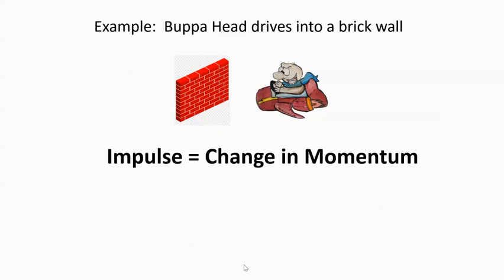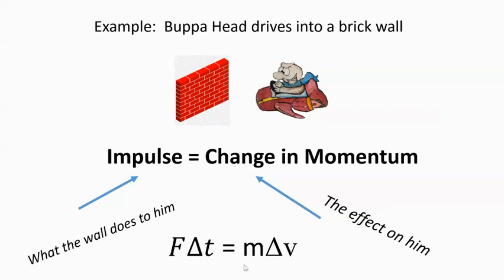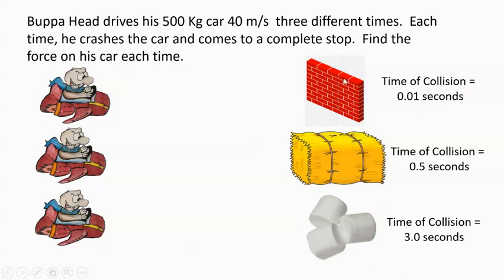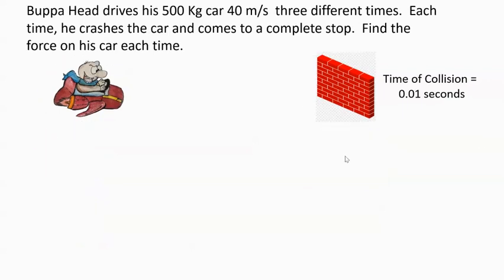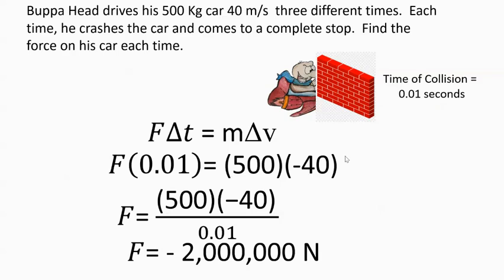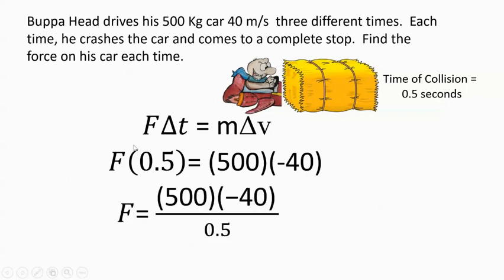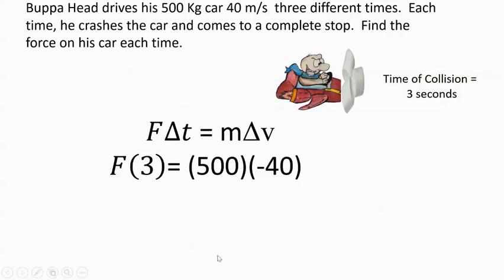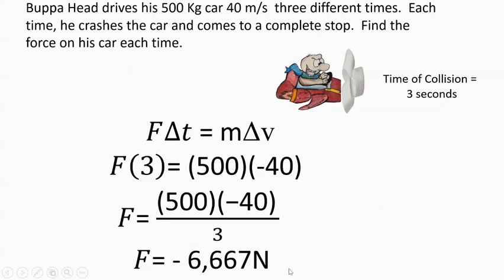Collision Examples with Impulse Change in Momentum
This video describes why a longer time of collision means a smaller force and therefore a safer collision.